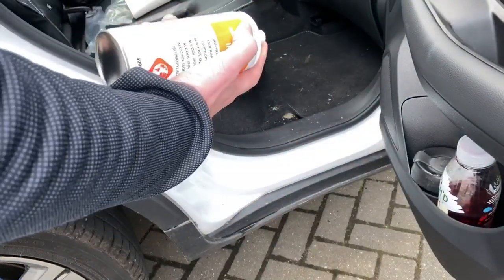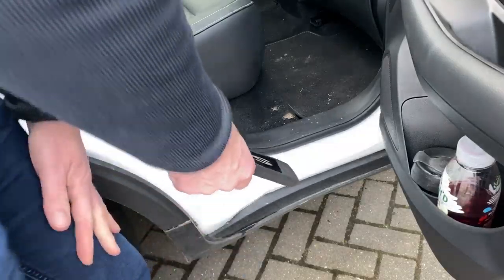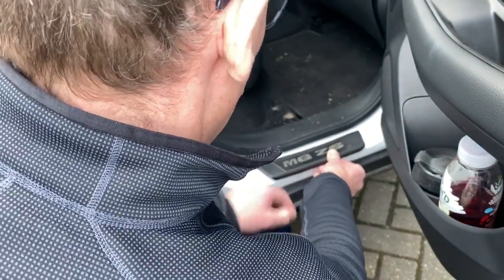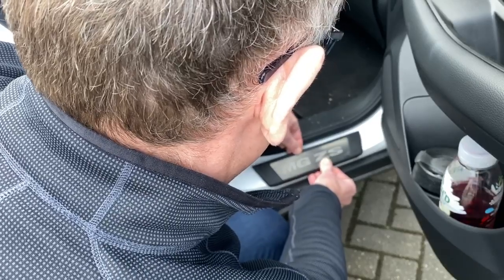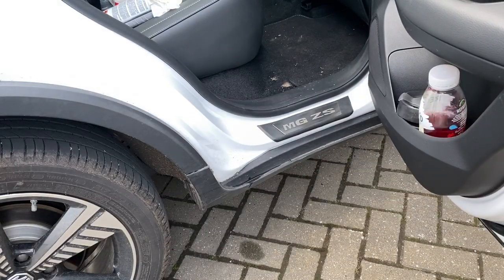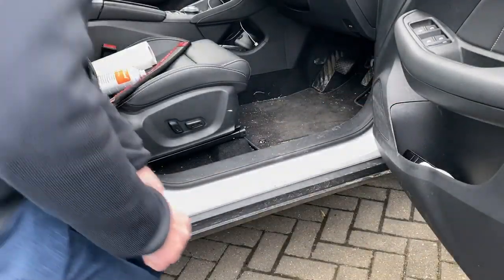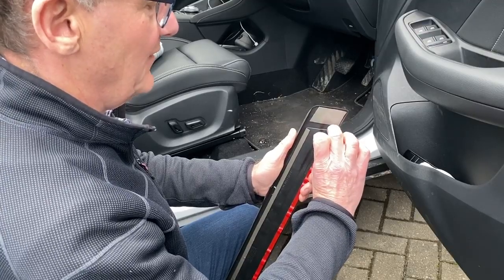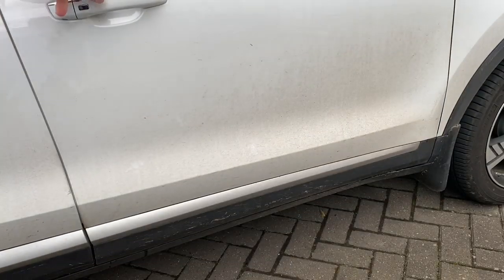MG ZS EV #5 Fitting door sill scuff plates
Short video showing how I fitted door sill protector plates to my MG ZS EV

These are the ones I bought from eBay